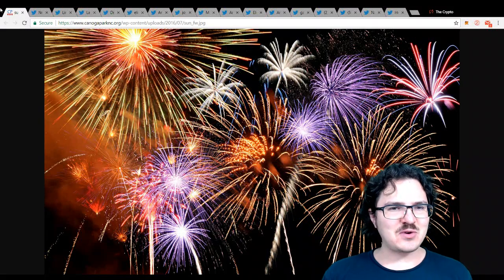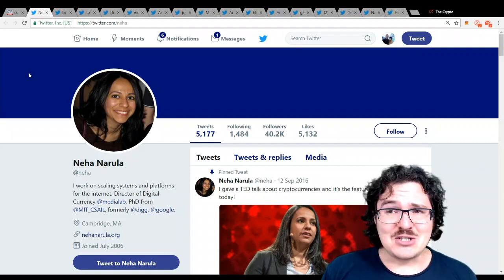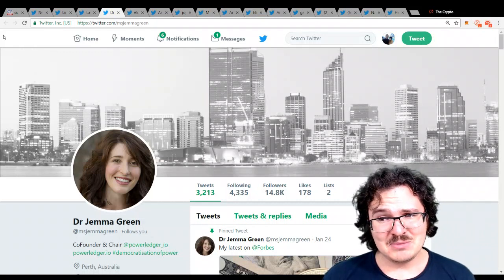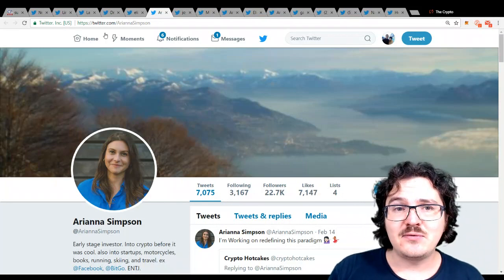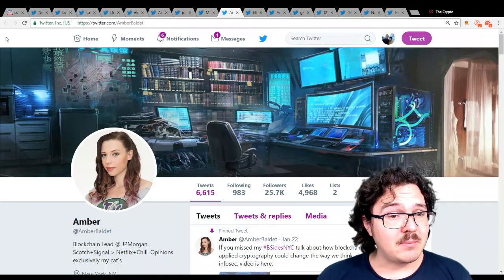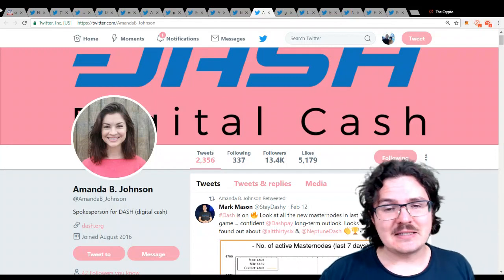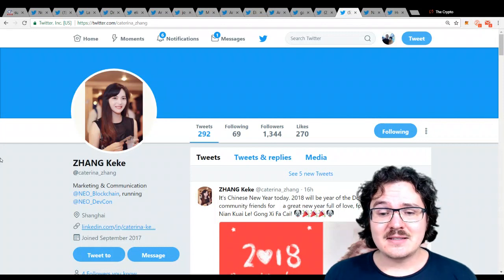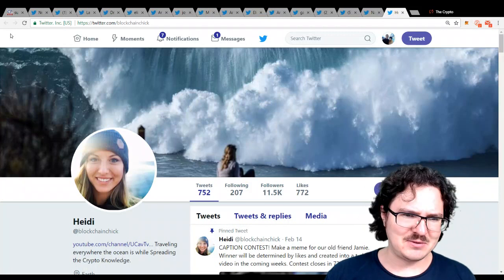The Most Influential Women in Cryptocurrency, Bitcoin, & Blockchain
Let me introduce you to some of the most influential and talented women in the cryptocurrency space who are working daily to advance blockchain, Bitcoin, and all things crypto !

Secure your coins with a hardware wallet!